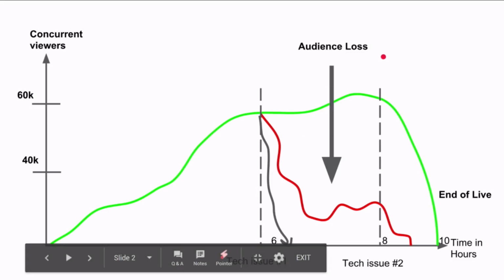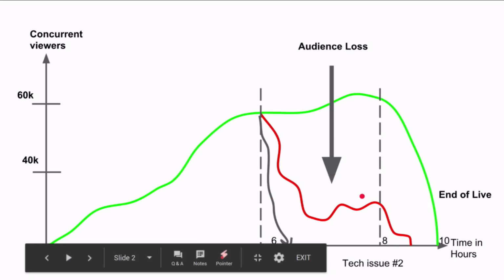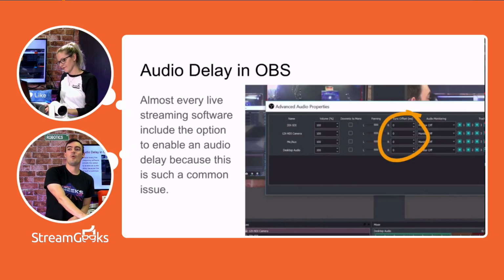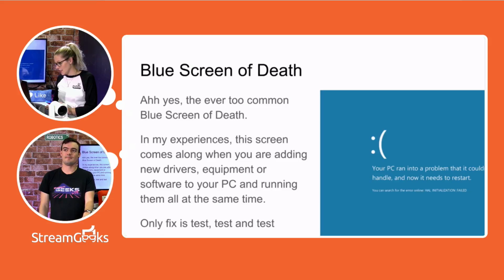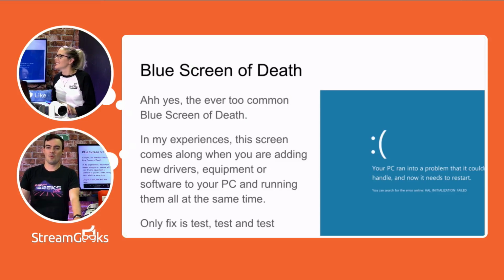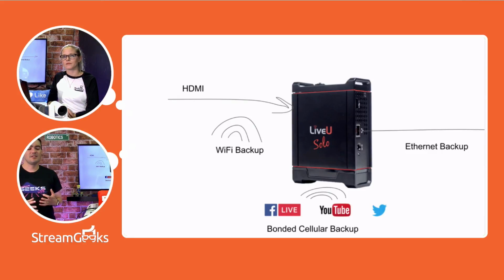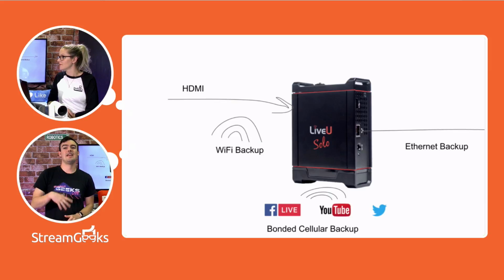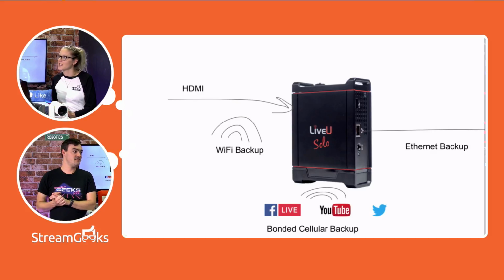Live Streaming Problems & How to Fix Them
We all make mistakes as streamers, some even out of our control. It's all about how you handle it and recover! Check out this video for our tips on recovering and fixing production errors.